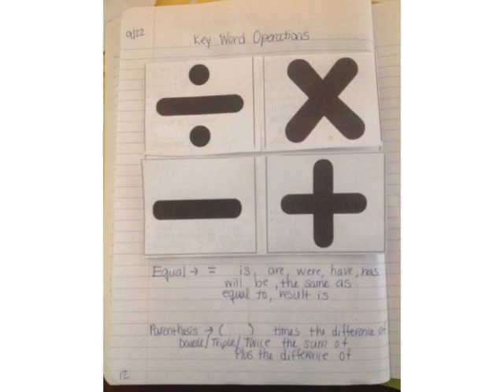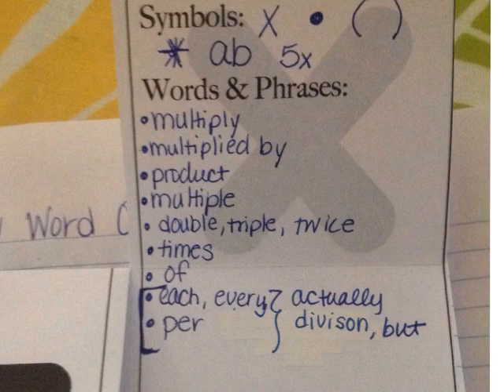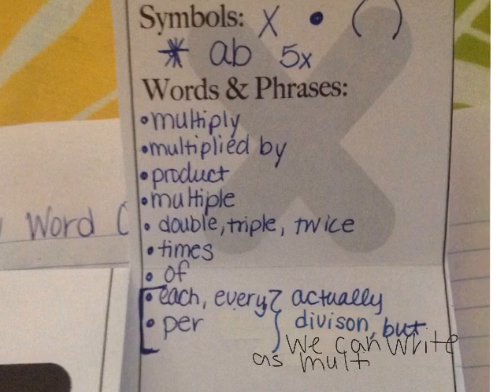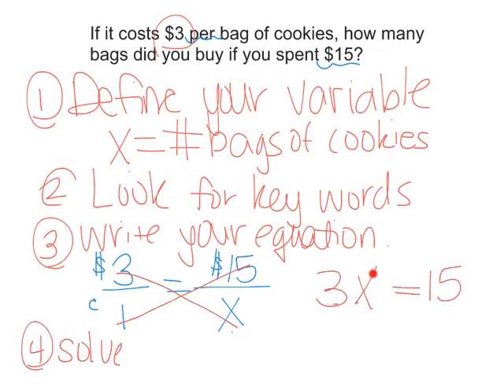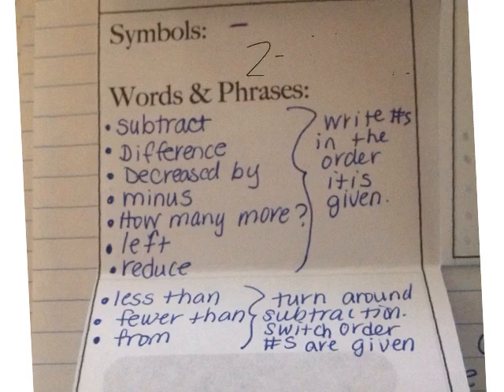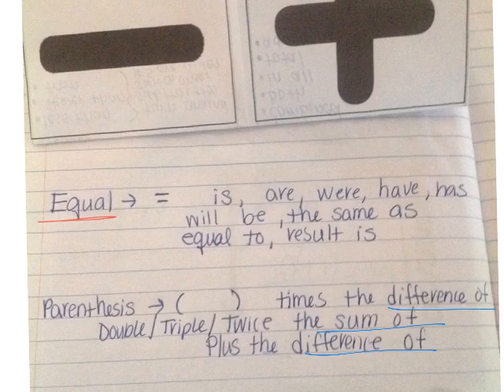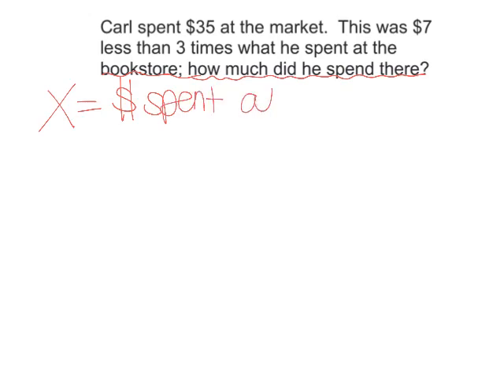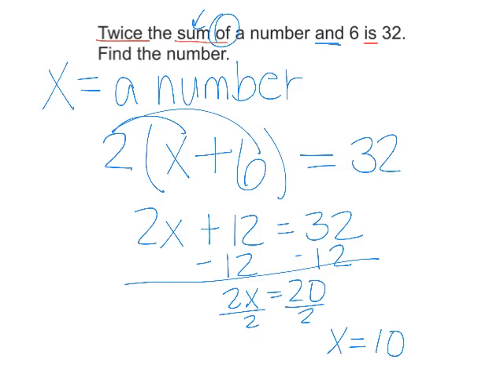9/22 key words & word problems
Please take the notes on your foldable, and glue in your INB.  It must be finished for homework if it is not done during class.